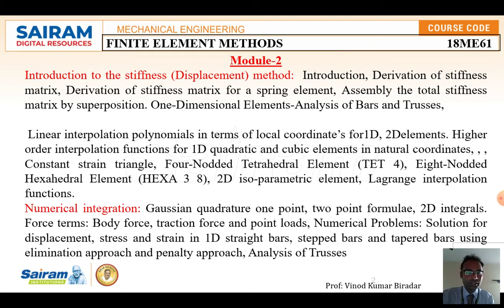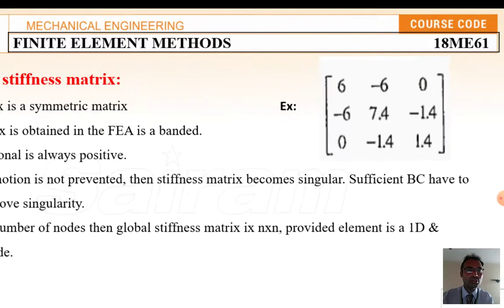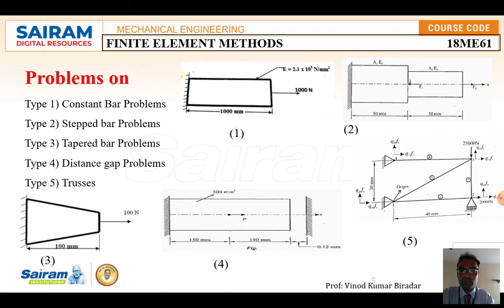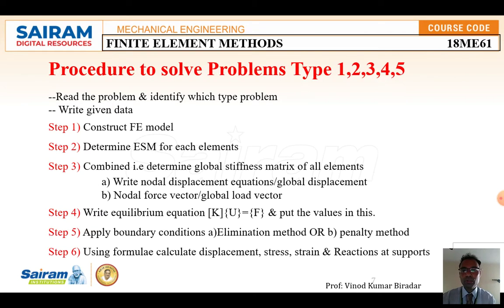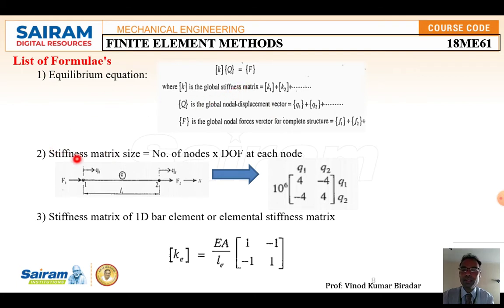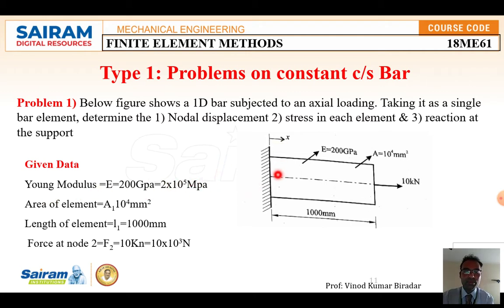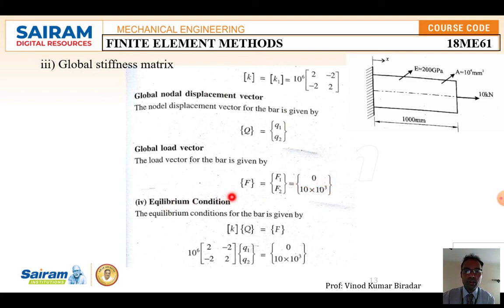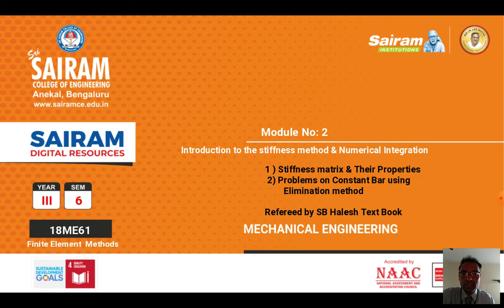Lecture Video 2_18ME61_Module 2_Stiffness matrix ,properties & Problem on constant bar_Vinod Biradar